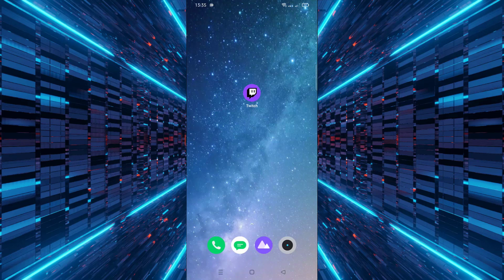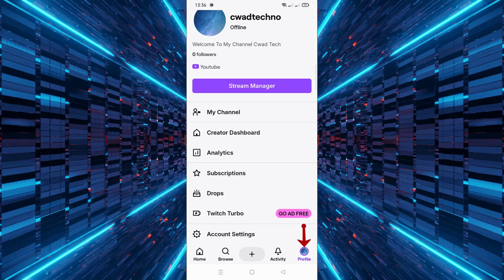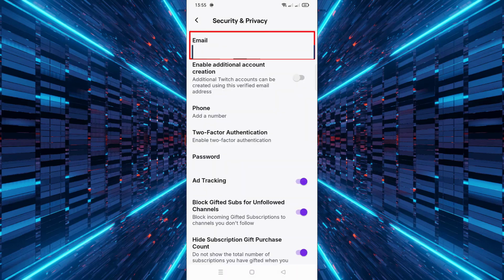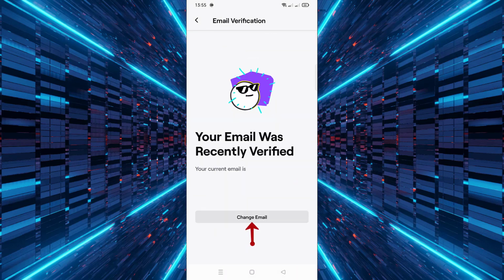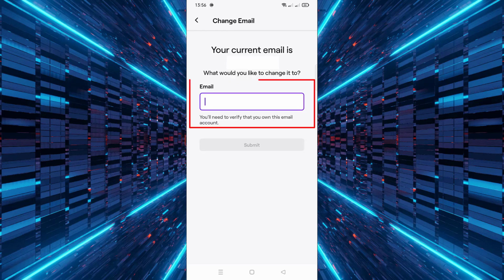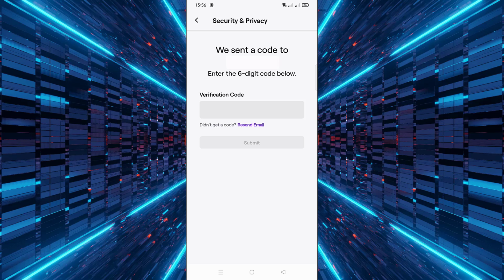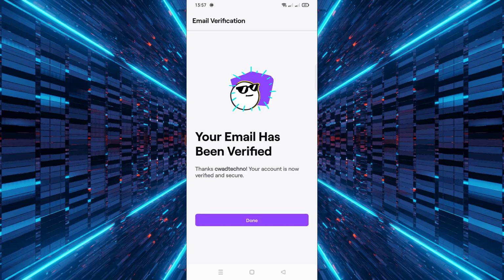How to Change Email on Twitch App Android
✉️ Learn how to change your email on Twitch app Android step by step.
🔒 Update your Twitch email for better security and account recovery.

📱 Works on all Android phones using the official Twitch mobile app.
⚙️ Go to settings, update your email, verify the code, and you're done!

🛠️ Twitch email update guide for mobile users.

🔄 Make sure your Twitch notifications and security features work correctly.
📧 Twitch change email not working? This guide might help.

🚀 Stay up to date by keeping your Twitch account info accurate.
💬 Drop any questions in the comments — I'm happy to help!